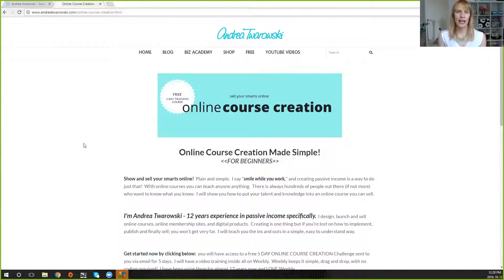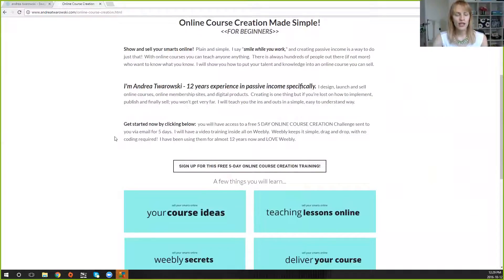Why I Offer Freebies to My Email List Subscribers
Andrea Twarowski - helping newbie entrepreneurs work from home and start their online business!  She started her own business at age 19 tutoring dental hygiene and dental assisting students and now works full time teaching online.

-Be obsessed with freedom and flexibility. Money should come second.

-In The Biz Academy Andrea teaches newbies all around the world how to start, maintain and make some solid cash in their online businesses.  12 months of solid learning!

Your time is NOW.  Don't wait to start your dream of being flexible, making money, and all on your own terms​